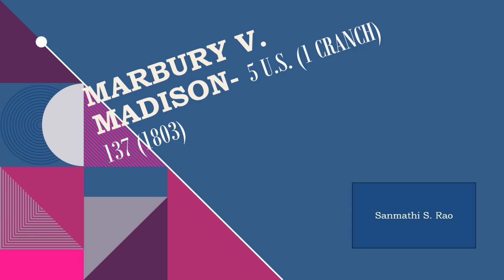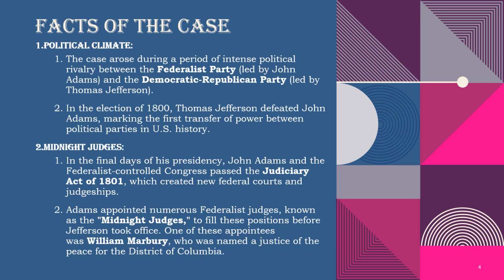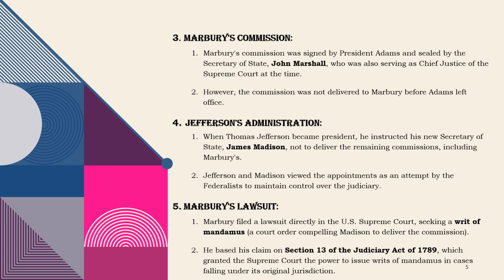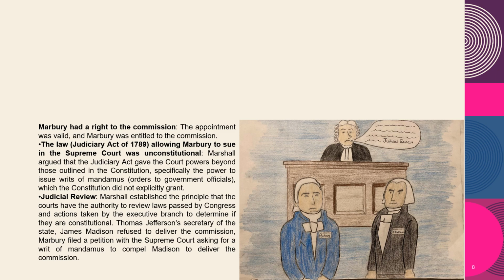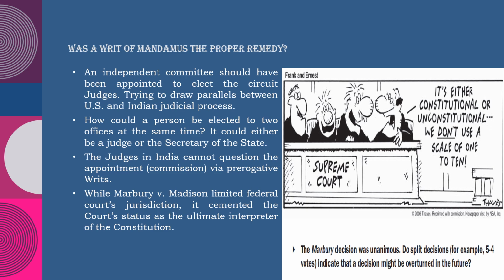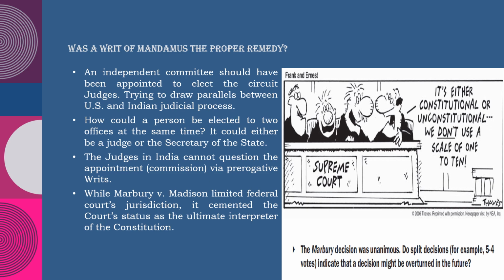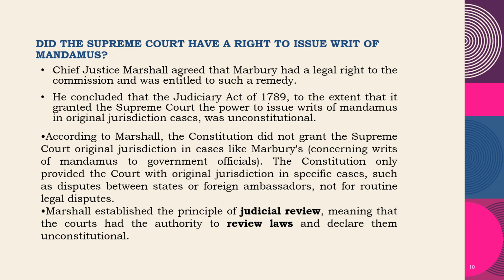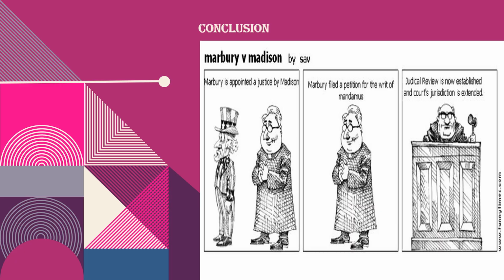Marbury v Madison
I have tried to explain the landmark case Marbury v. Madison in a precise and lucid manner.